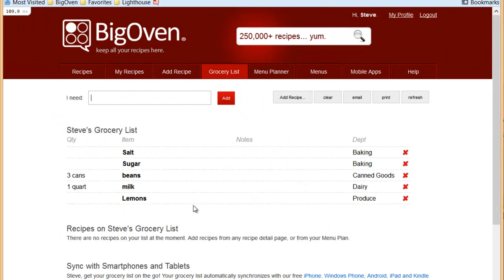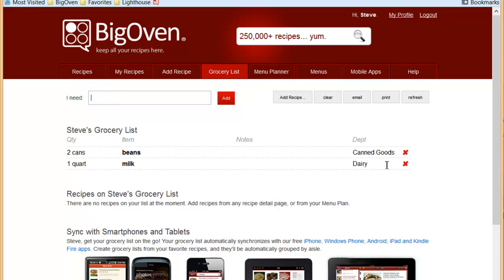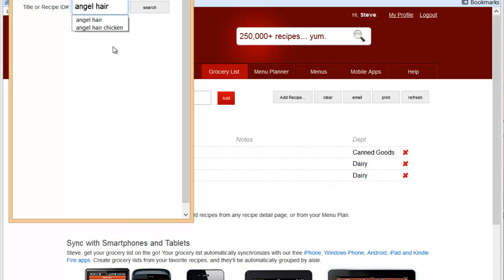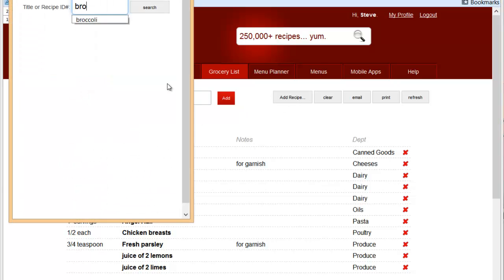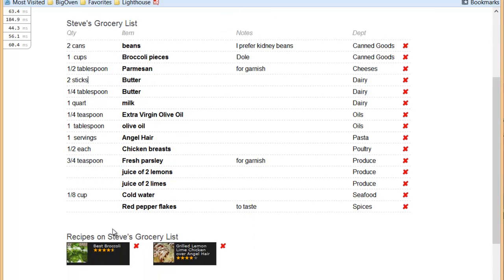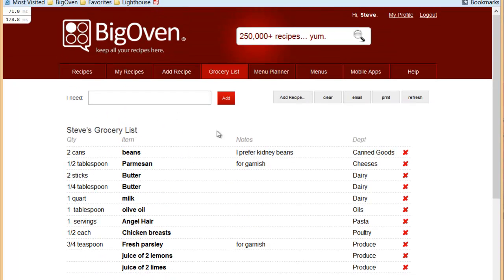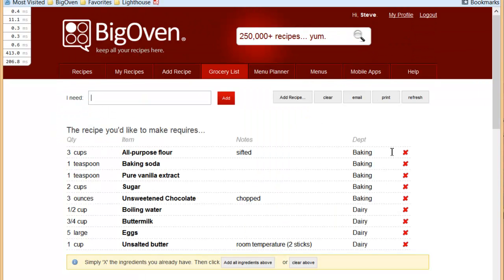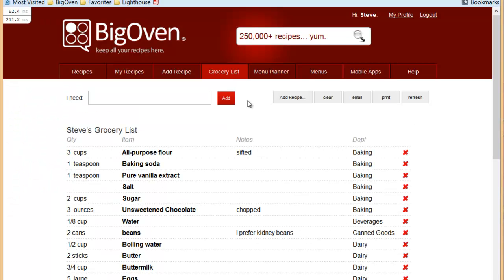Using BigOven's Grocery List - Adding Recipes and Items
BigOven's easy-to-use grocery list lets you add and delete recipes and entire menus at once.